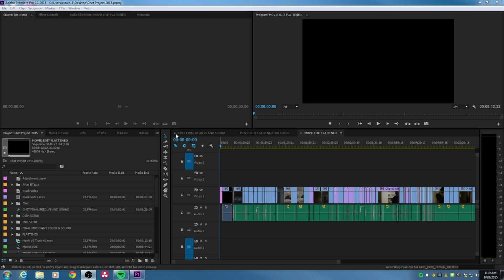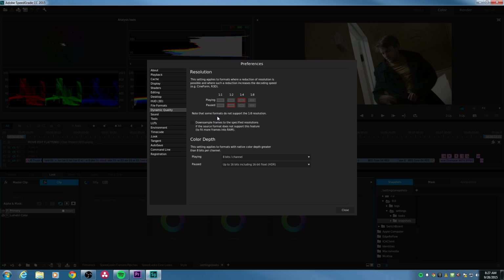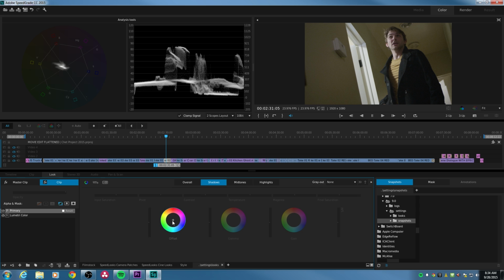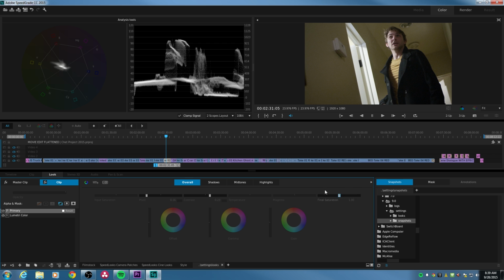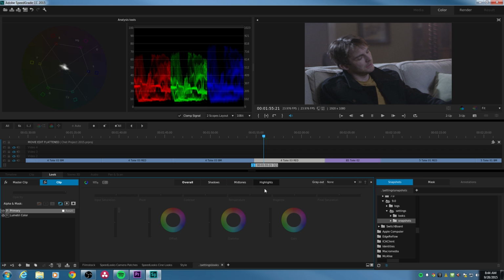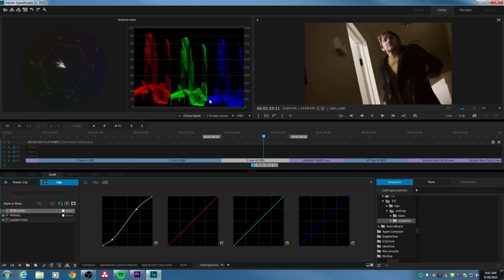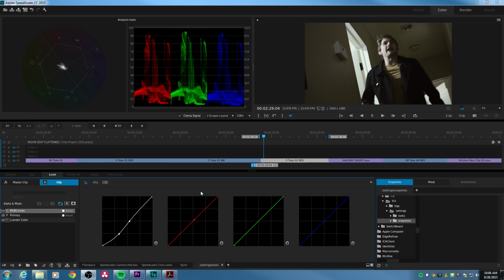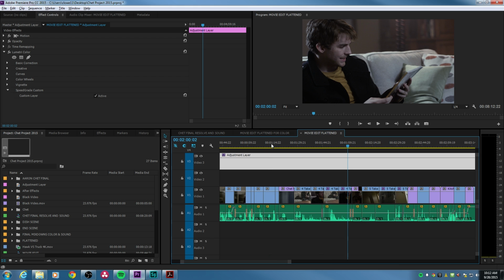Episode 35 - Direct Link to SpeedGrade - Tutorial for Adobe Premiere Pro CC 2015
The Direct to SpeedGrade function from Premiere Pro.